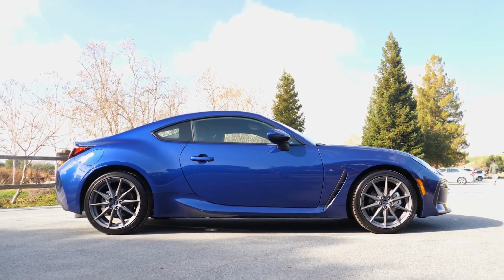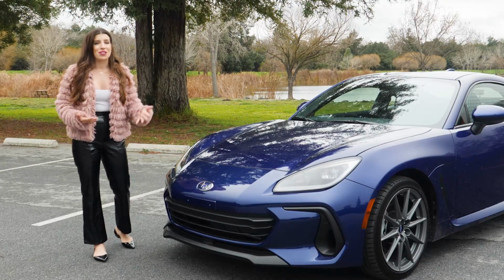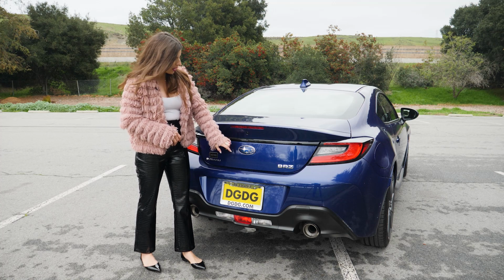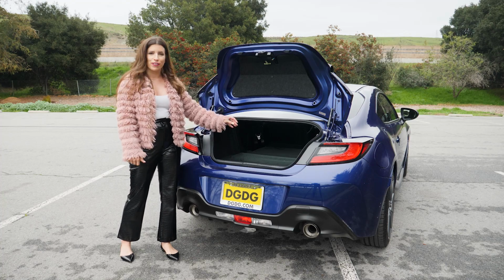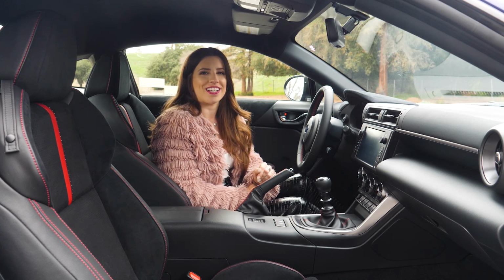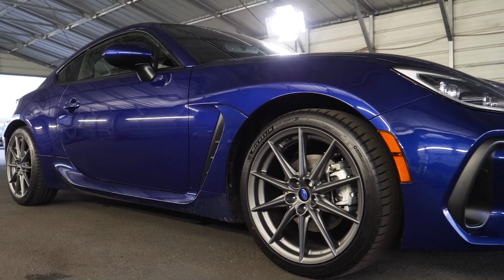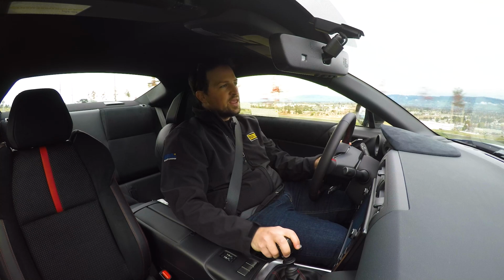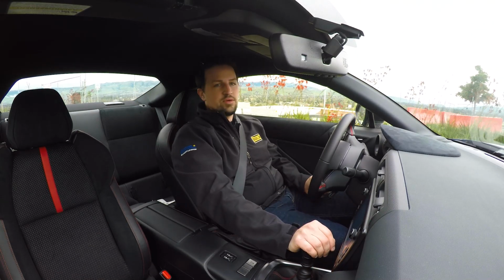2022 Subaru BRZ - New engine! More fun!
The Subaru BRZ is back with some new improvements along side a new 2.4L boxer engine! With the option for a six-speed-manual, we couldn't wait to give it a test drive! Let us know what your thoughts are in the comments below!

0:00 Intro
0:39 Powertrain
1:02 Fuel Economy
1:14 Exterior Improvements
2:04 Trunk & Backseat Space
3:29 Interior Improvements
3:48 Subaru Safety Technology
4:25 Nick's Test Drive
6:38 Outro